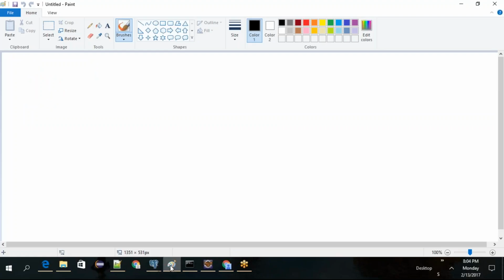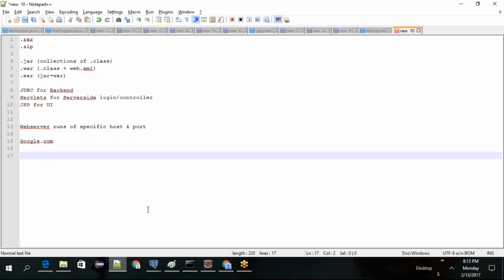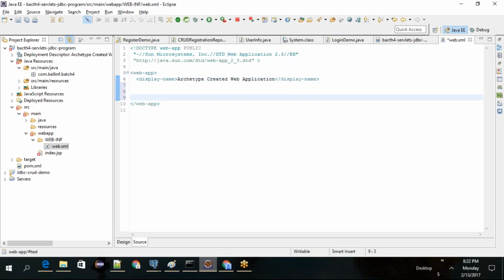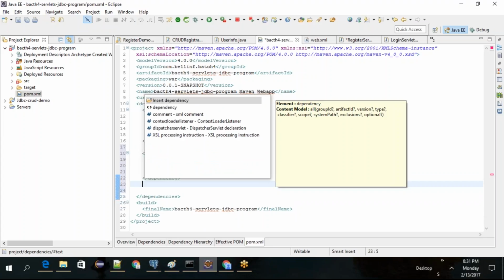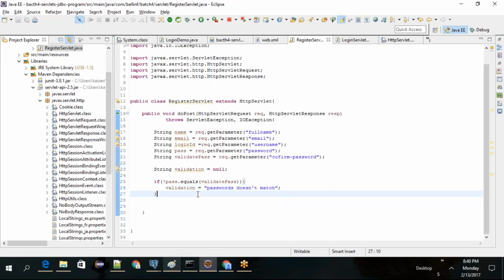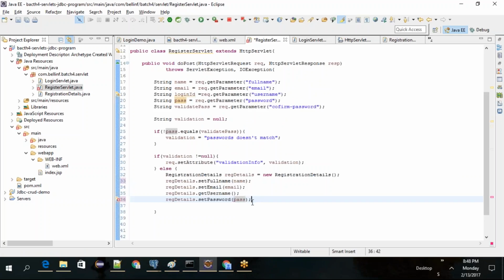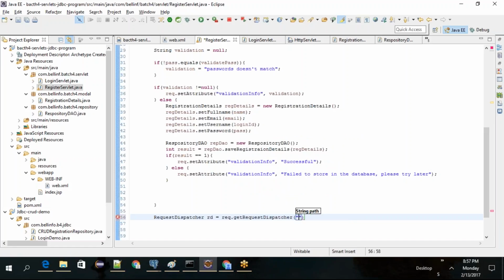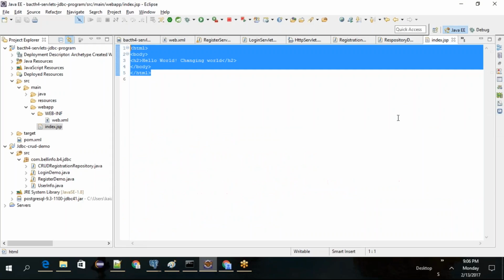Advance Java servlets & jsp 1 Session 24